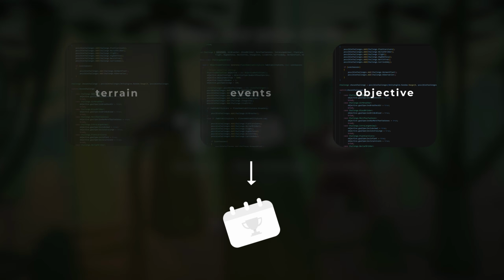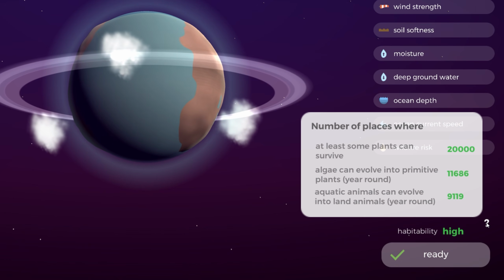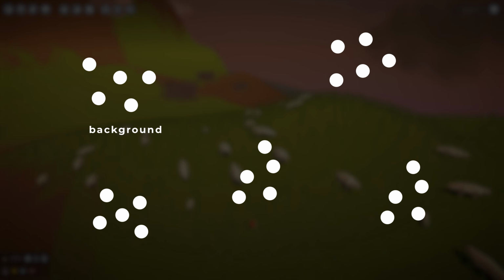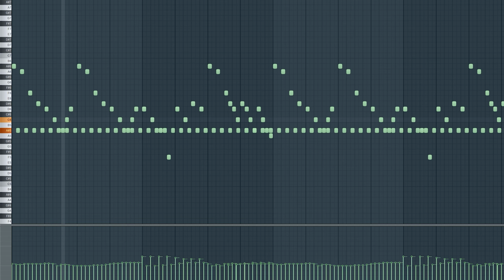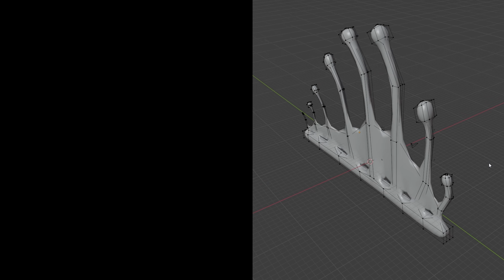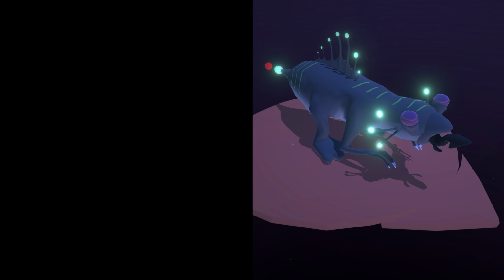A final idea for this update (indie devlog 4-6)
I'm working on evolution simulation game The Sapling, my solo indie game project.

0:00 intro
2:17 the idea
4:46 archiving and exporting species
5:59 new music
7:58 optimization